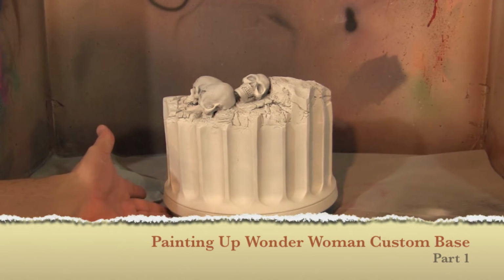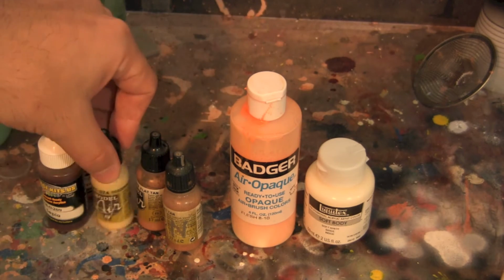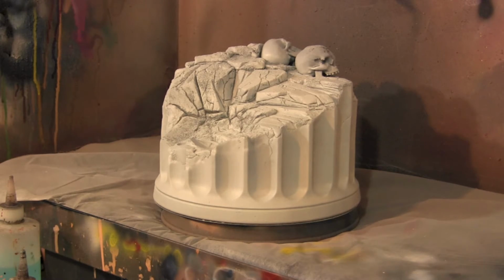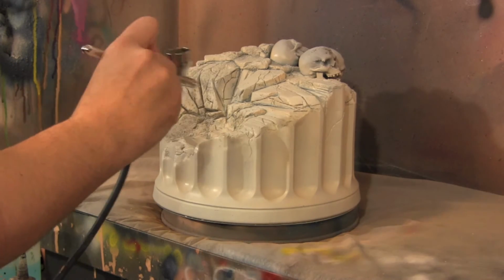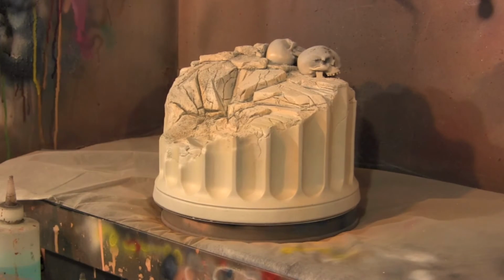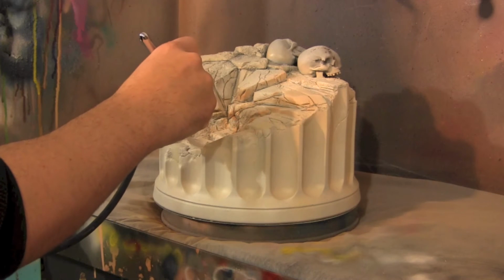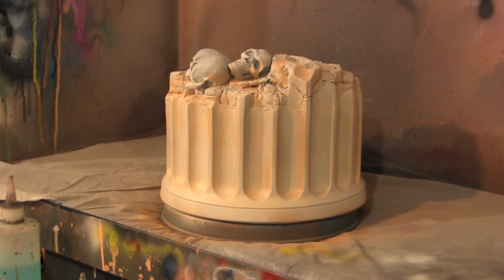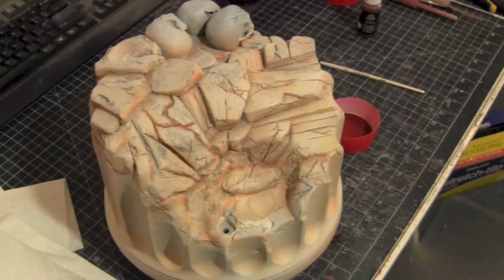Painting Up Wonder Woman Custom Base Part 1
Hay Guys

Here is a Part 1 of painting the Custom Black Lantern Wonder Woman Base.